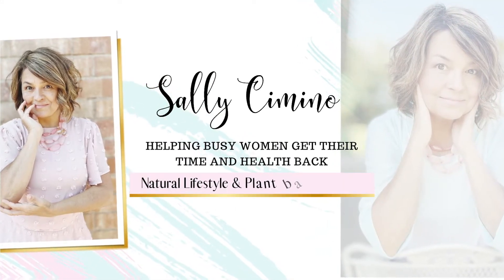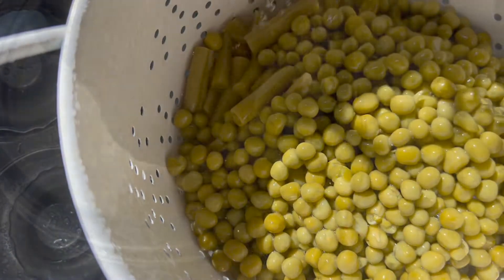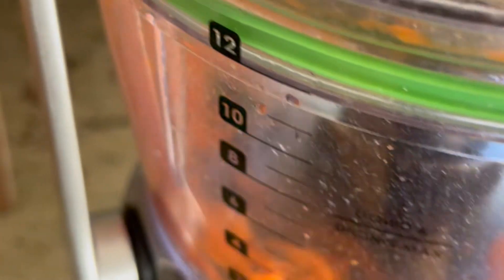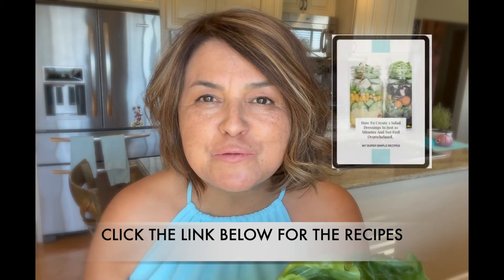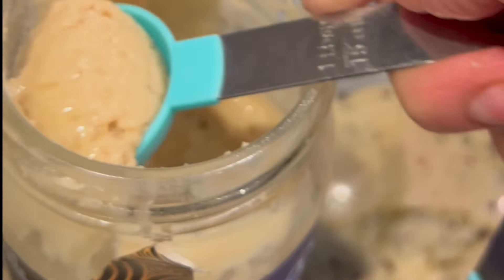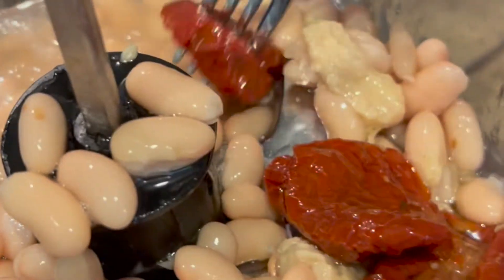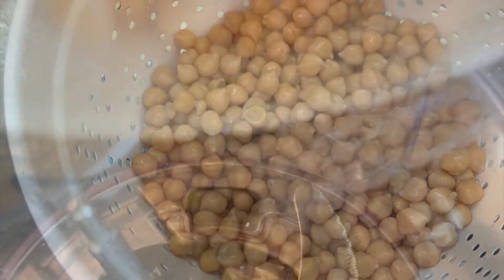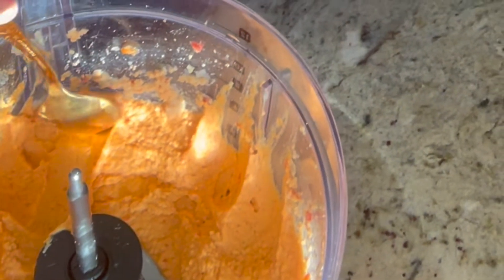Meal Prepping: Garbanzo Bean Salad In A Mason Jar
We all want to and try to eat healthy, but life responsibilities get in the way and we eat whatever is quick and easy at the moment. I have been plant-based over 10 years and I have come up with easy ways to save time and make sure I have good for in the kitchen for me to grab, so I don't have an excuse to grab foods that are not going to help me stay on track with my health.

Sally Cimino has been called "Queen Of Plant-based Living", because she has learned from trial and error how to cook, grow and use plants to create a better lifestyle for herself and her family. She has been plant-based over 10 years. She has been know to be busing with DIY's for herself and teaching others.

Sally Cimino